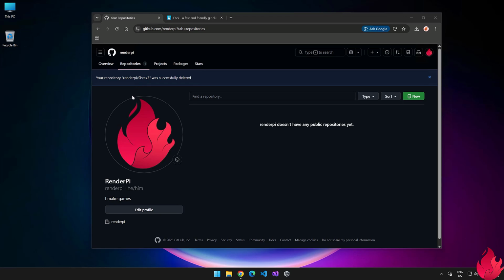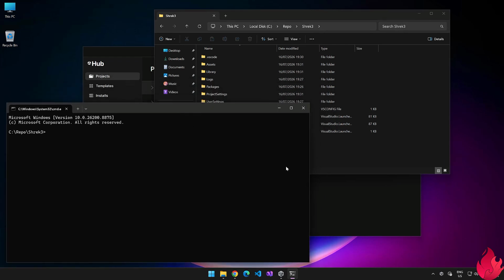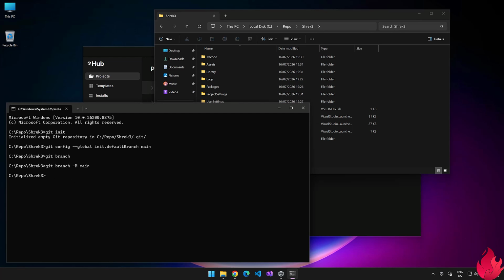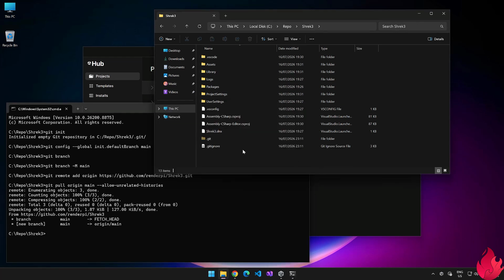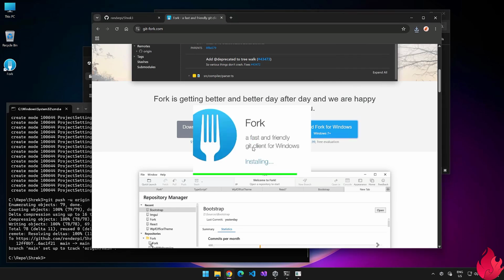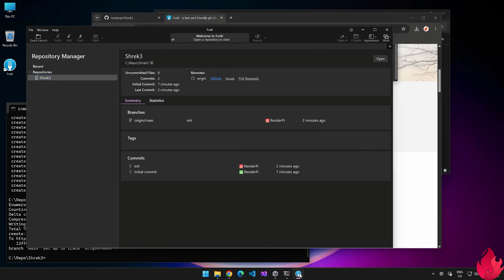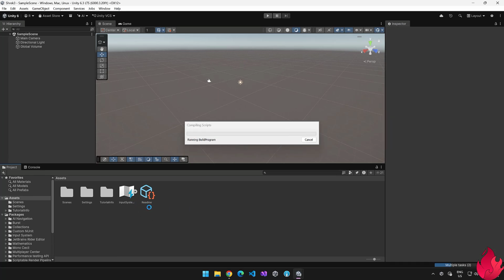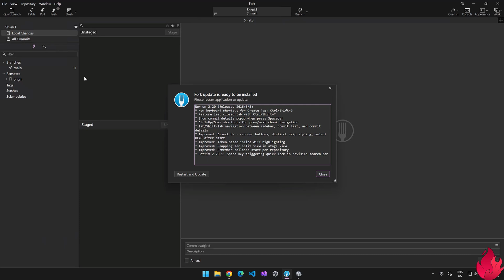Part 002 - Create 5 Nights at Shrek's Hotel In Unity - Setup Git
In this second part of the series, we take the Unity project for 5 Nights at Shrek's Hotel and properly connect it to GitHub so you can work like a real game dev using modern version control. You’ll see the full workflow from linking your local Unity project to a remote GitHub repository, to managing commits, pushes, and pulls using Fork on Windows 11.

We’ll walk through:
- Connecting your existing Unity project to a new or existing GitHub repository
- Adding and committing your project files safely with the right .gitignore setup
- Using Fork as a visual Git client to stage, commit, push, and pull changes
- Best practices for keeping your Unity project clean and your Git history readable